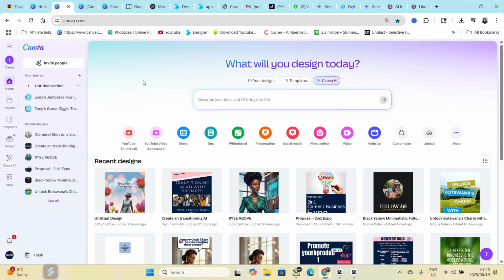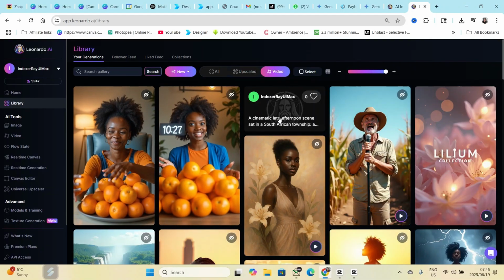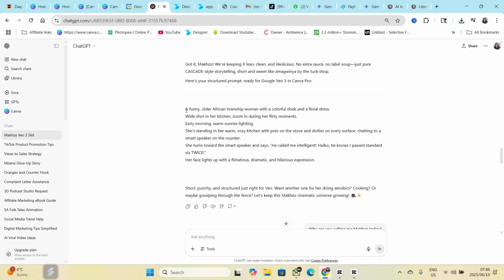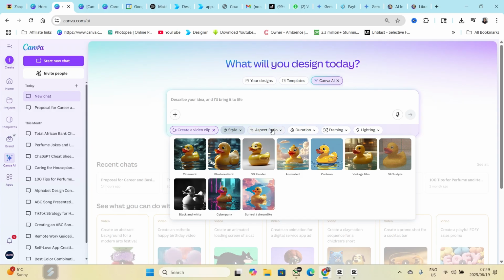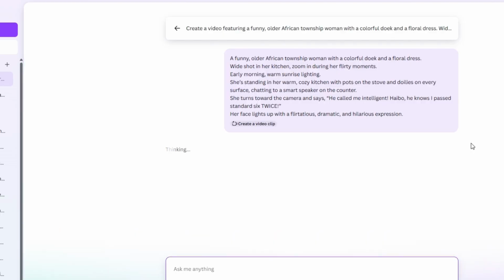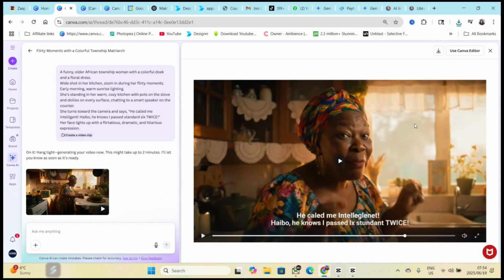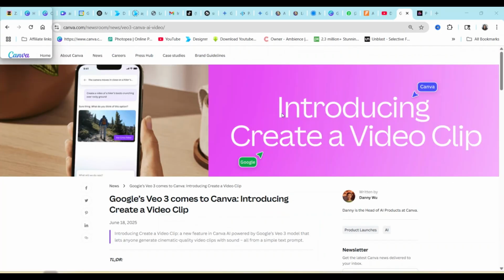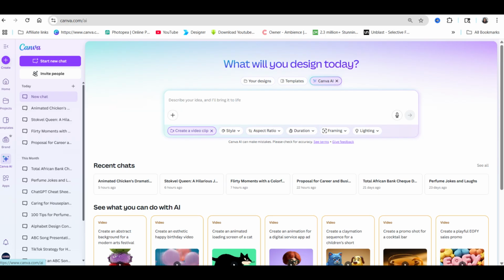How to Use Google Veo 3 in Canva | AI Video Creation Tutorial for Beginners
Learn how to create stunning AI-generated videos with Google Veo 3 inside Canva Pro in this step-by-step tutorial. This powerful new integration lets you bring your ideas to life using natural language prompts and cinematic quality—right from your Canva dashboard. Whether you're a content creator, marketer, teacher, or small business owner, this tutorial will show you exactly how to use Veo 3 to level up your video game.

What you’ll learn in this video:

How to access Google Veo 3 in Canva Pro

What the CASCADE prompt framework is and how to use it

Real examples of short videos made with Veo

Tips for writing powerful prompts using Cascade

How to use Veo for storytelling, product demos, and even animated humor

This tutorial is perfect for beginners and creators who want to explore the latest in AI video generation. Don’t miss out on this game-changing tool!

CASCADE PROMPTING:
Camera: shot type, angle, style
Ambiance: lighting/time of day
Subject: a character/an object
Context: location/background
Action and motion
Dialogue or script
Emotion
[Camera] Shot on a vlog camera.
[Ambiance] Sunlight shines through a window.
[Subject] A husky wearing pajamas,
[Context] lying on a bed next to an alarm clock..
[Action] The husky moves closer to the camera
[Dialogue] and says: Wow, I can talk!
[Emotion] with a surprised expression.

Let's use CASCADE in one of the videos: In the actual prompt, you don't need the labels. Just make it descriptive and structured.

Timestamp:
00:00